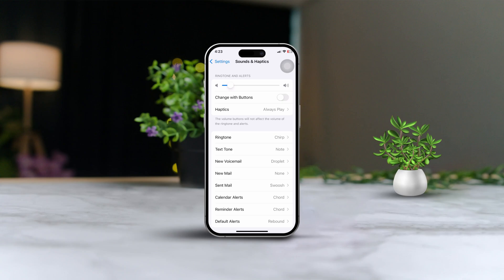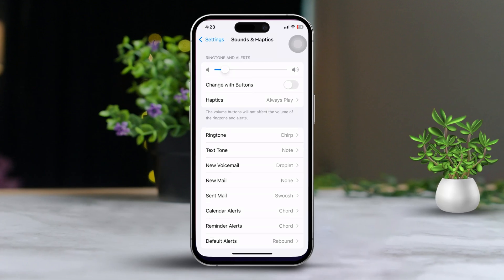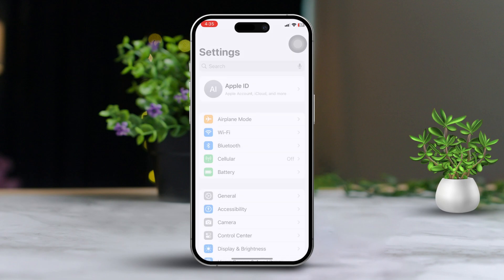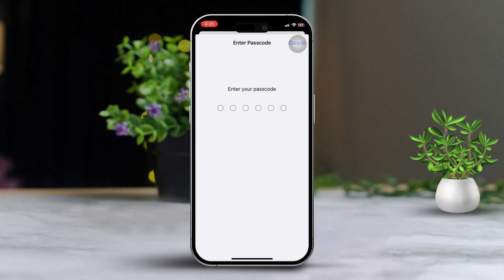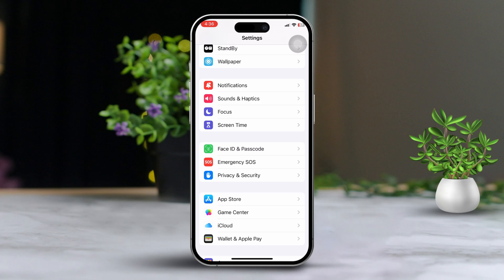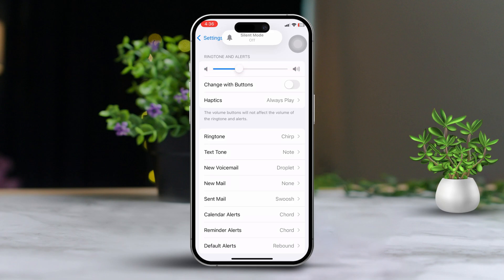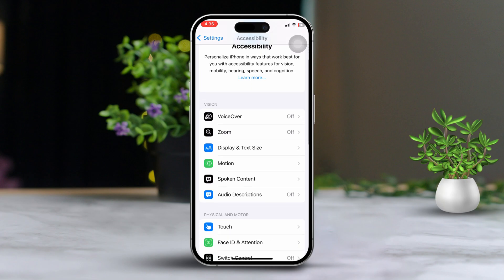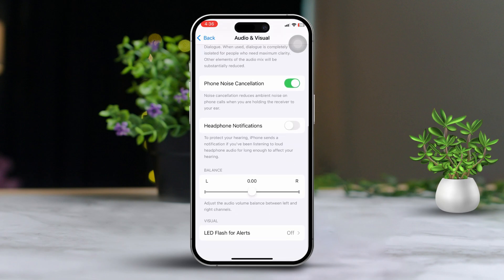How to Fix Ringer Sound Volume Getting Low on Incoming Calls on iPhone | iPhone Call Sound Issue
Is your iPhone ringer volume suddenly going down on calls? You're not alone! Many users witness their iPhone ringtone lowering volume by itself and feel just as helpless as you're feeling right now! But This issue can be fixed with a few proper steps and My video here will show them to you!

By repairing the ring sound getting low on calls on your iPhone, you'll be less likely to miss important calls, especially in noisy environments where a low ringer volume might go unnoticed. A stable ringer volume also ensures that the sound is consistent across all incoming calls so your important calls will reach you in time!
By following my solutions, you'll resolve the low-volume issue of incoming calls on your iPhone before you even know it! Just make sure to follow the steps and that's all there is!

00:01- Video Intro
00:13- Solution 1: Disable Auto Low Sound
00:41- Solution 2: Turn Off Mono-Audio
01:03- Solution End